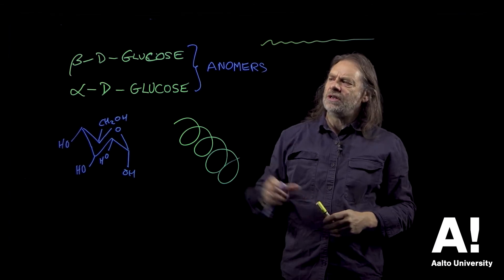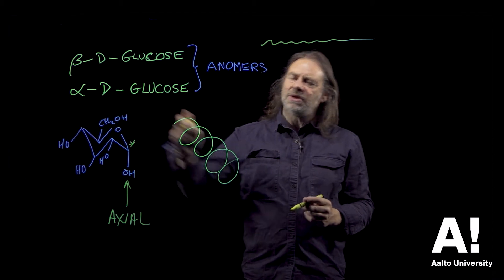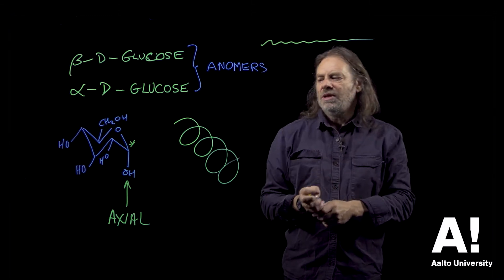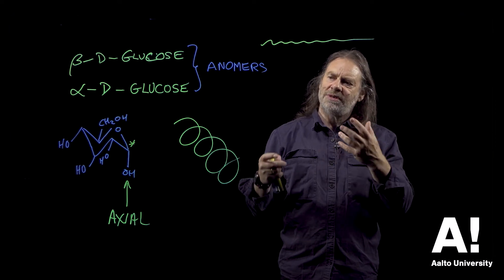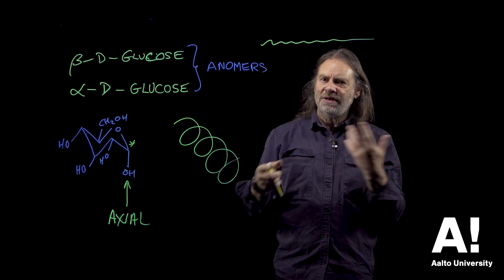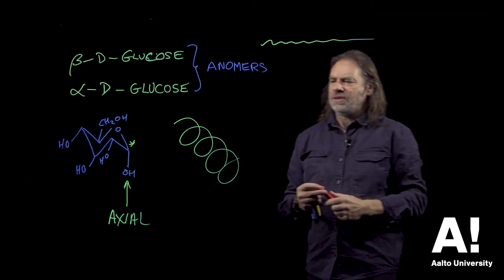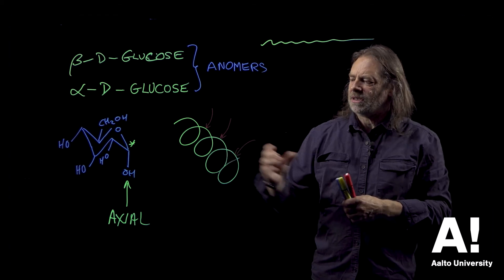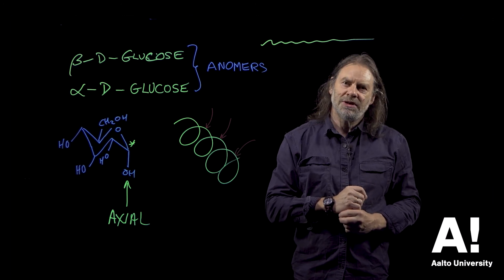Wood chemistry (5) alpha-D-glucose / starch